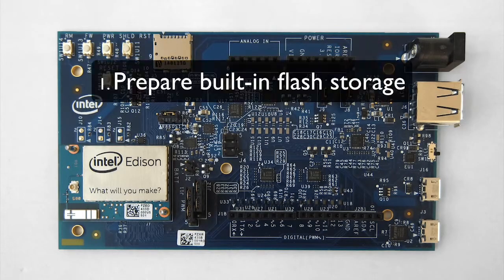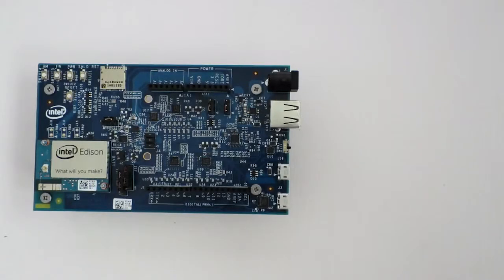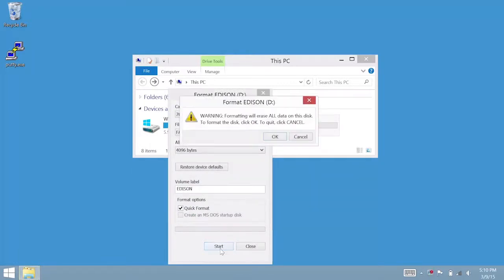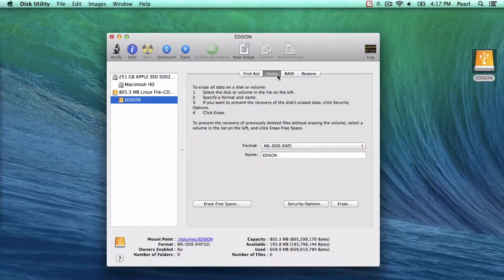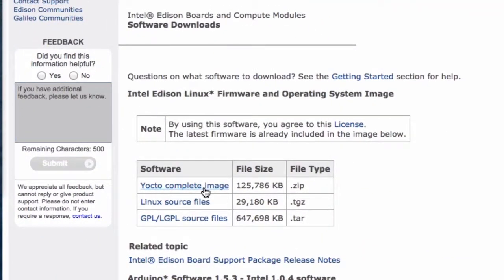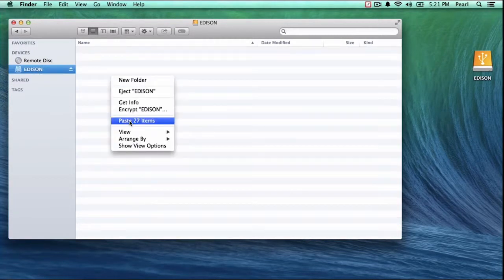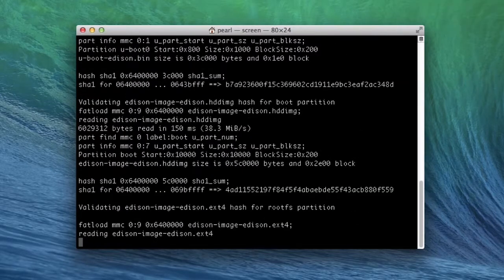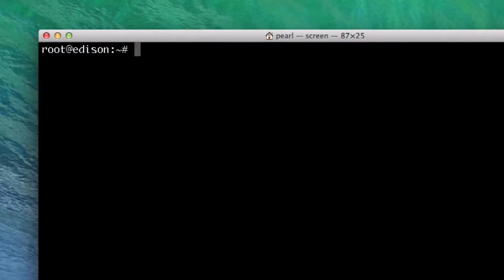Update Firmware Manually on Intel Edison